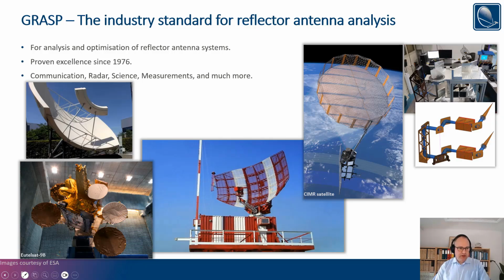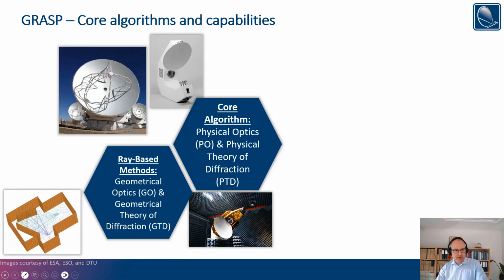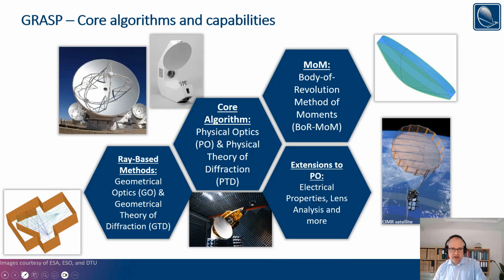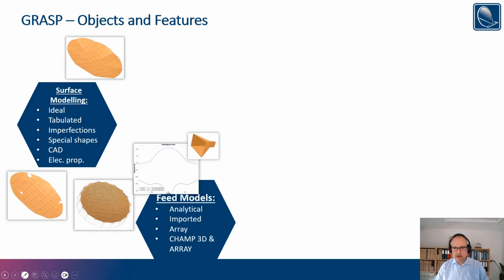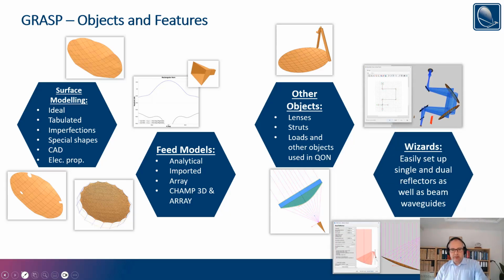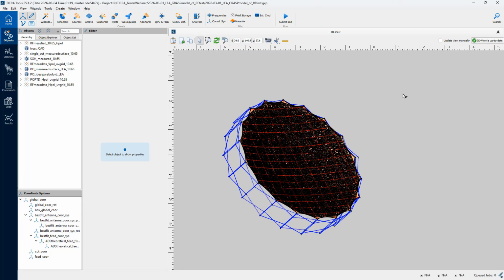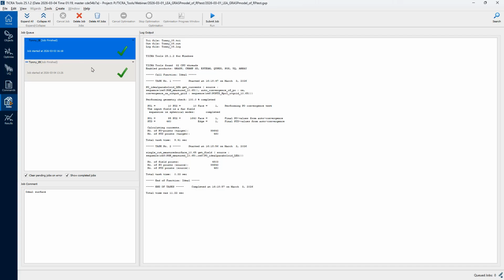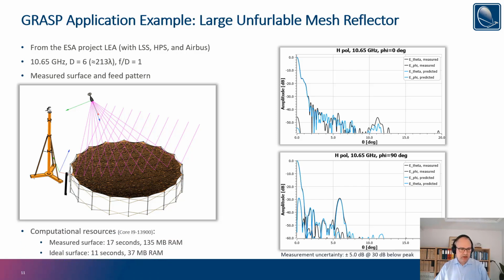GRASP Overview – Reflector Antenna Analysis Software by TICRAGRASP complete version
GRASP is TICRA’s software tool for reflector antenna analysis and has been continuously developed since 1976. Built on nearly 50 years of development and validation, GRASP supports high-accuracy analysis of reflector antenna systems across space, defence, radar, telecommunications, and scientific applications.

In this webinar excerpt, we provide an overview of GRASP, including its analysis methods, modelling capabilities, supported objects, and example workflows inside the TICRA Tools framework.

Topics covered include:

Physical Optics (PO) and Physical Theory of Diffraction (PTD)
Geometrical Optics (GO) and Geometrical Theory of Diffraction (GTD)
Reflector antenna modelling workflows
Mesh reflectors and electrical surface properties
Lens and quasi-optical analysis
Feed modelling and imported measurement data
CAD import and tabulated surfaces
Wizards for reflector system setup
Example ESA reflector antenna project
Comparison between measured and simulated results

The video also demonstrates how GRASP can analyse measured reflector surfaces and imported feed patterns with efficient computational performance.

GRASP supports a wide range of reflector antenna applications, including:

Satellite communications
Radar systems
Compact antenna test ranges
Mesh reflector antennas
Quasi-optical systems
High-frequency reflector systems

Interested in reflector antenna analysis and modelling workflows? Contact TICRA to learn more about GRASP and the TICRA Tools framework.

00:00 Introduction to GRASP
00:21 Reflector Antenna Applications
00:50 Core Analysis Methods in GRASP
01:42 Extensions to Physical Optics
02:13 Method of Moments for Bodies of Revolution
02:37 Surface Modelling Capabilities
03:24 Electrical Properties and Mesh Reflectors
03:38 Feed Models and Imported Patterns
04:09 Additional Objects and Quasi-Optical Features
04:27 Wizards and Beam Waveguide Setup
04:48 ESA Mesh Reflector Project Example
05:23 Demonstration Inside TICRA Tools
06:14 Setting Up Analysis Commands
06:28 Performance and Runtime Comparison
06:57 Comparison of Ideal and Measured Surfaces
07:15 Validation Against Measurements